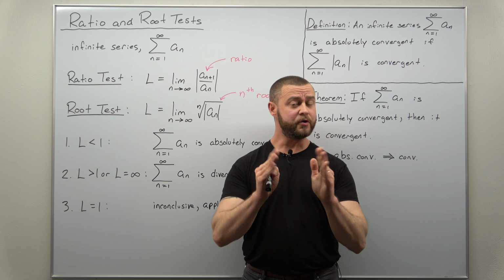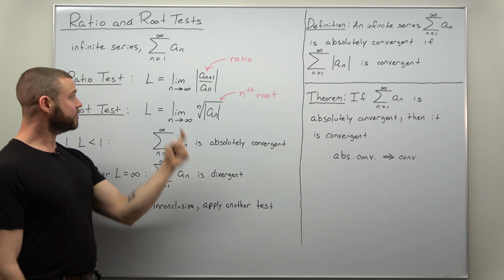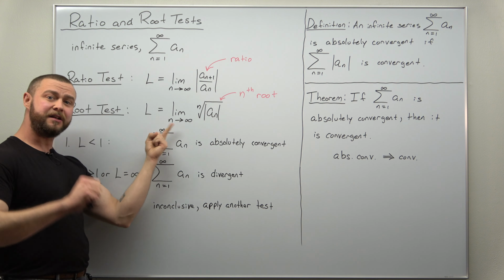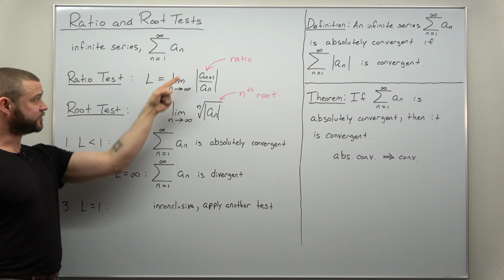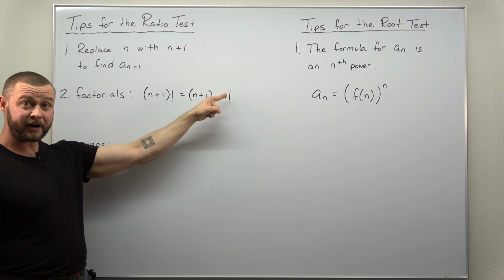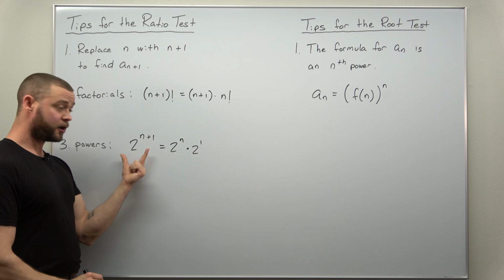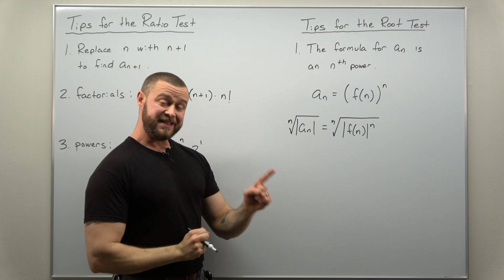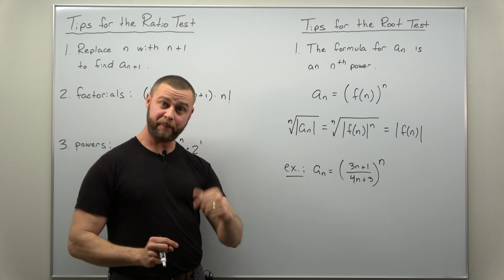Understanding the Ratio and Root Tests (Calculus 2)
The Ratio and Root Tests are two of the most useful test for determining if an infinite series converges and the Ratio Test is also incredibly useful for finding the interval of convergence of a power series. We cover everything for these two tests: how to apply them, what the conclusions are, and several tips for applying them. After this video you'll be able to crush any problem! Problems are linked below.